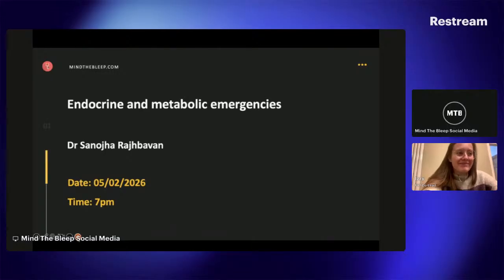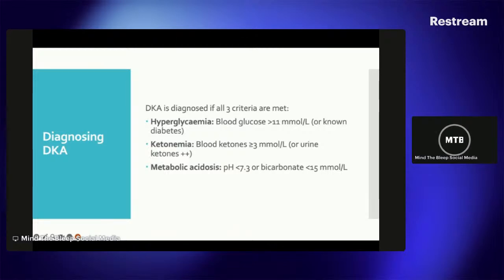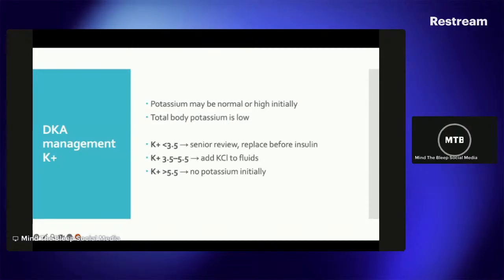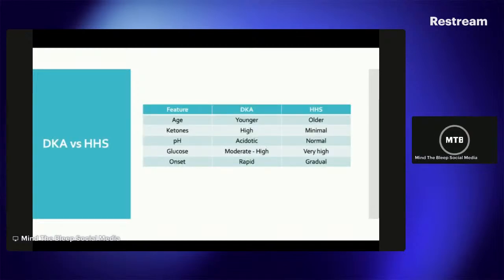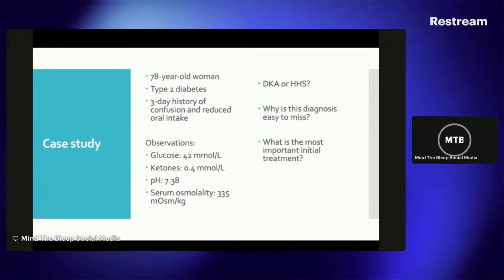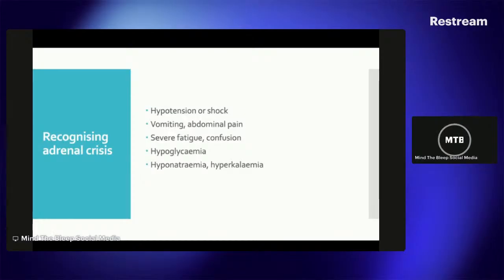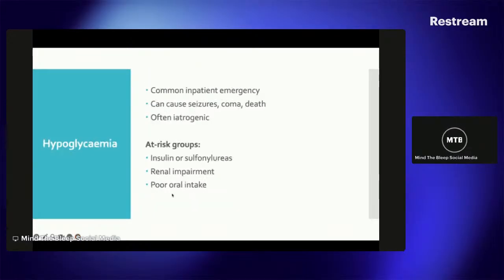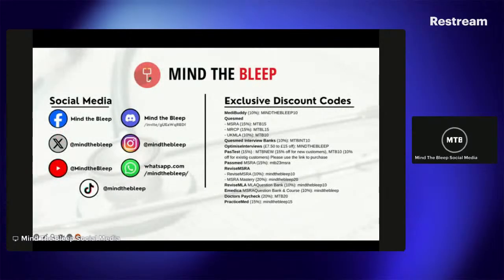FY1 Webinar 7: Endocrine & Metabolic Emergencies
Week 7 of the FY1 Clinical Webinar Series: Endocrine & Metabolic Emergencies. Presented by Sanojha